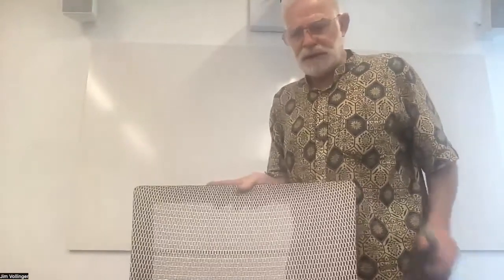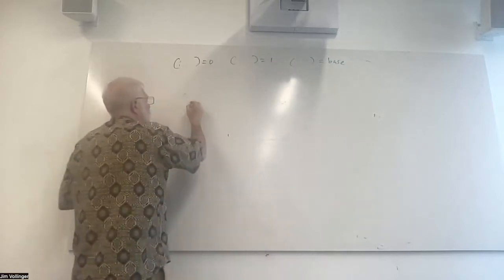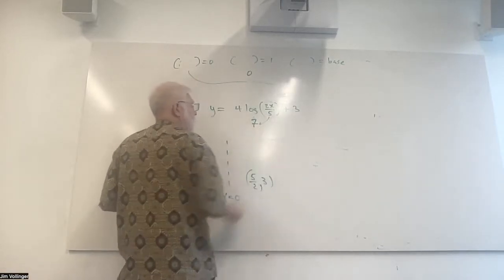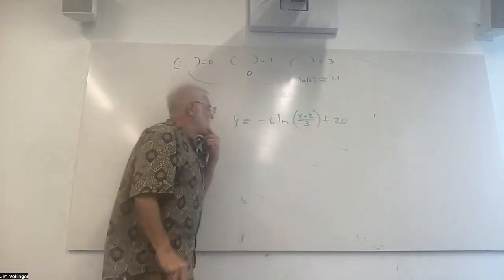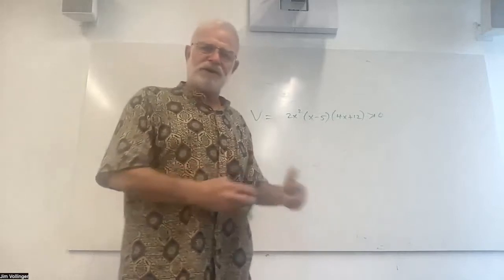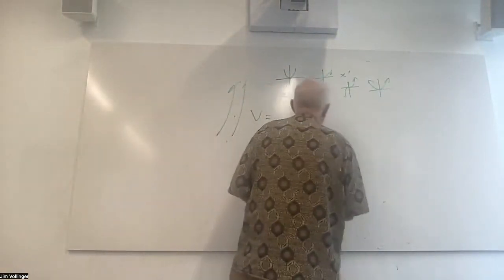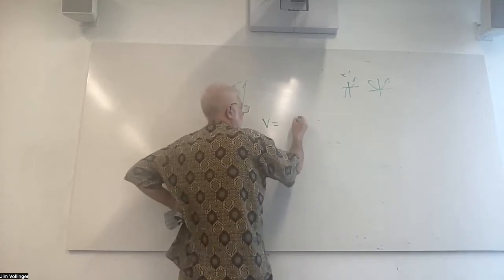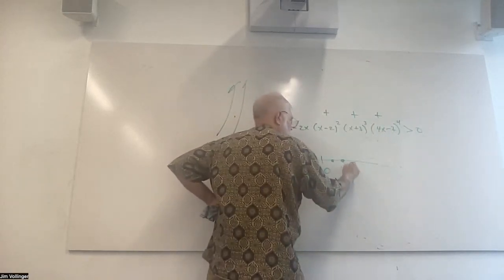rapid-fire 5 Graphing logs and solving polynomial inequalities